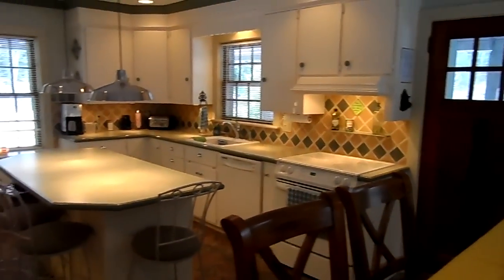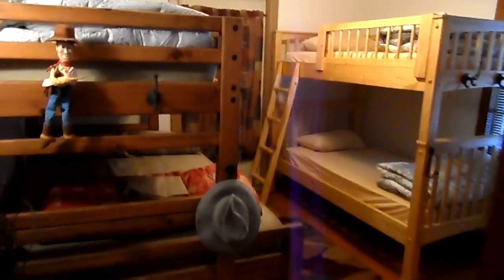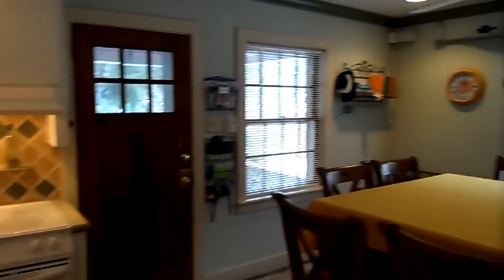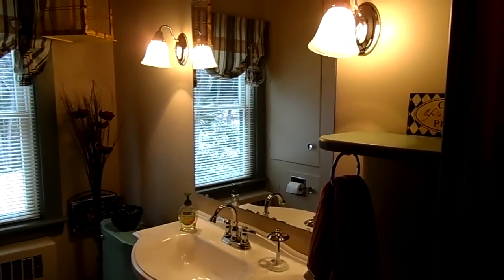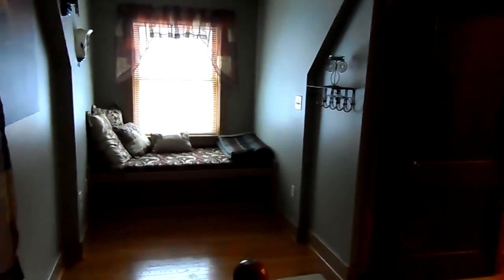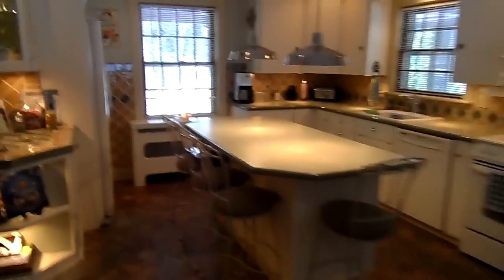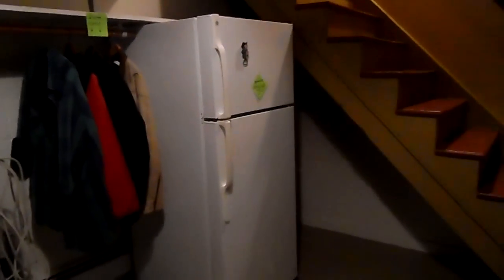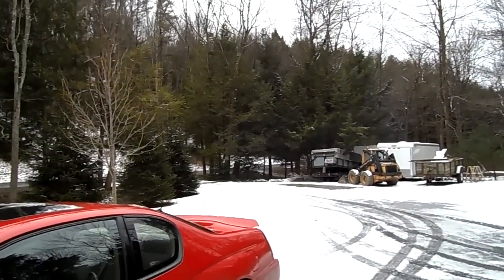Homestead Indoor Tour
The Homestead